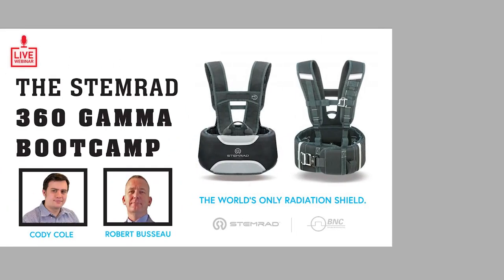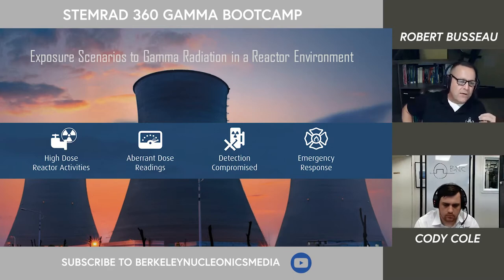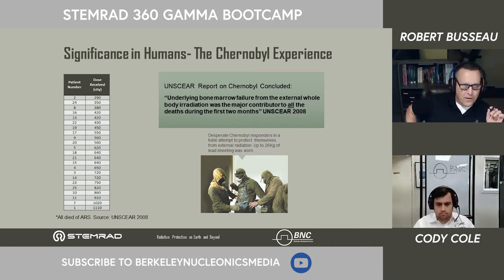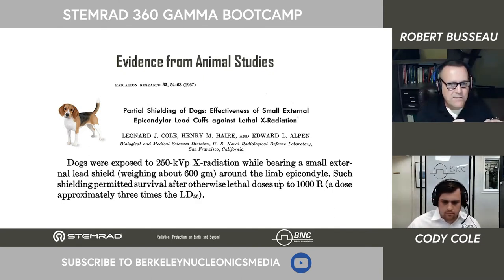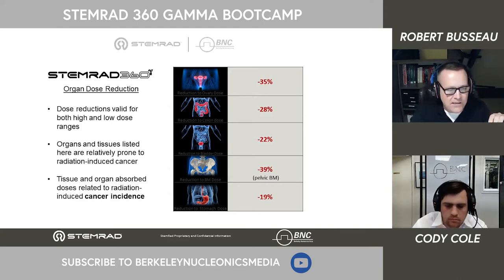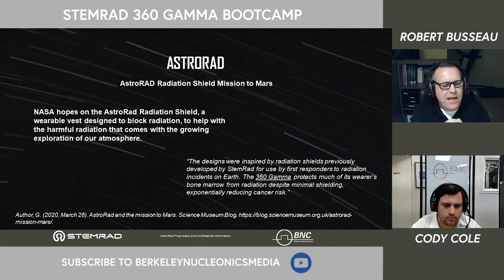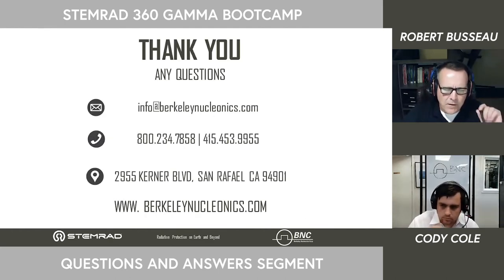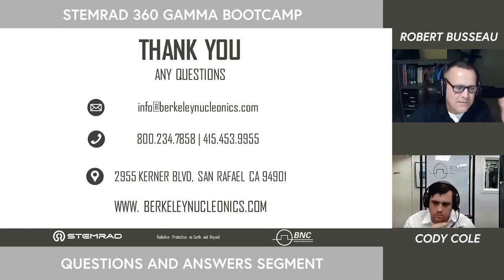BNC | STEMRAD 360 Gamma Radiation Shield Webinar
Berkeley Nucleonics and STEMRAD partner up to host an exciting boot camp webinar highlighting the 360 Gamma Radiation Protection Shield and the current state of radiation protection. Join BNC's Cody Cole and STEMRAD's Robert Busseau in an insightful webinar unpacking new studies and evidence, safety, and the state-of-the-art tech in the world of radiation protection.

Webinar Index:
0:00 - Introduction
1:11 - Presenter and STEMRAD Background
3:02 - Radiation Protection Needs
4:19 - Types of Ionizing Radiation
5:02 - Current State of Radiation Protection
5:34 - Radiation Protection Scenarios
6:51 - Challenges in Shielding Gamma
7:41 - Physiological Impacts of Radiation Exposure
12:35 - Chernobyl Experience
13:28 - Radiation Exposure Trivia
14:57 - Amazing Features of Bone Marrow
16:08 - Quick STEMRAD Video
17:35 - 360 Gamma
19:32 - Evidence in Animal Studies
21:41 - Organ Evidence
23:44 - 360 Gamma Lite
25:53 - Important Test Results and Breakdown
30:09 - Articles and Further Evidence
34:44 - Conclusions
35:50 - BNCA Academy
36:35 - Questions and Answers Segment